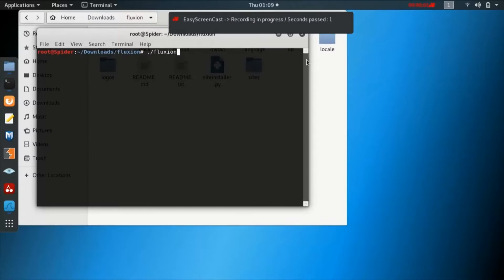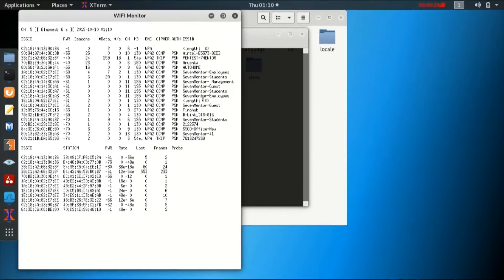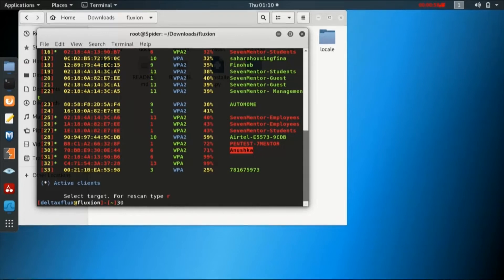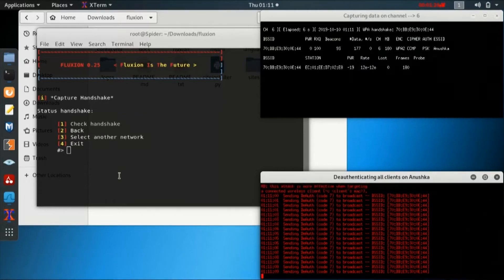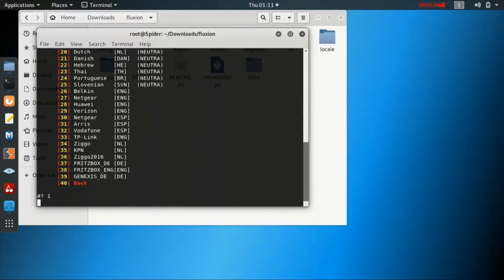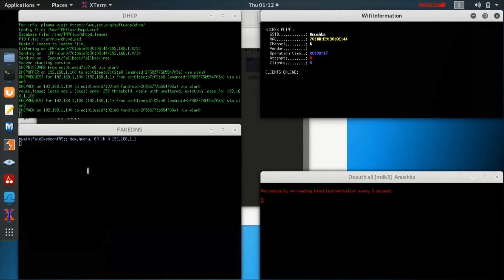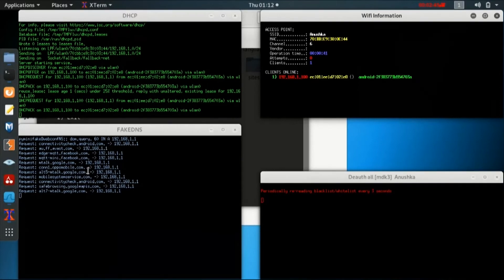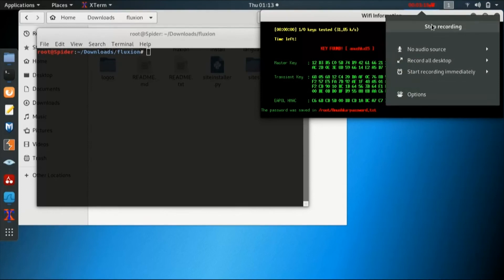W1L5.2_Demo Video - Wi-fi Hacking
W1L5.2